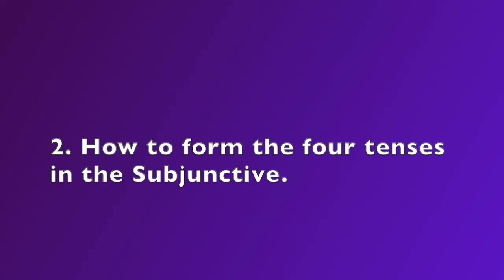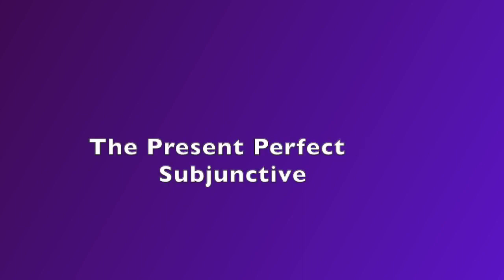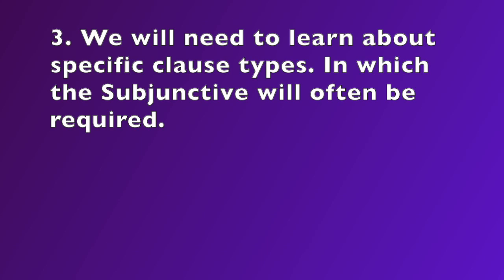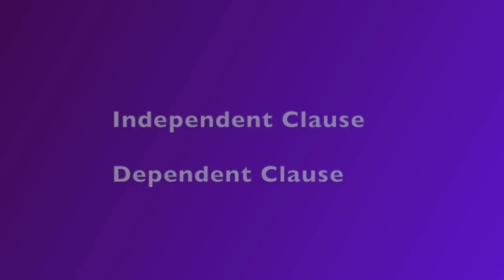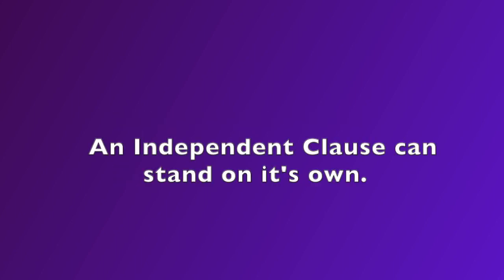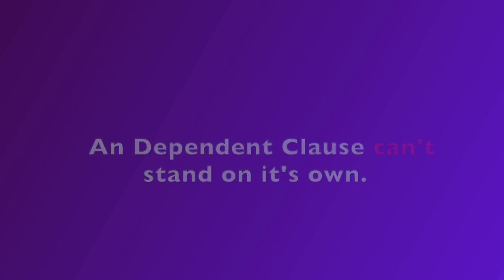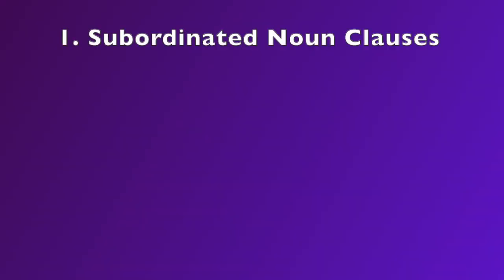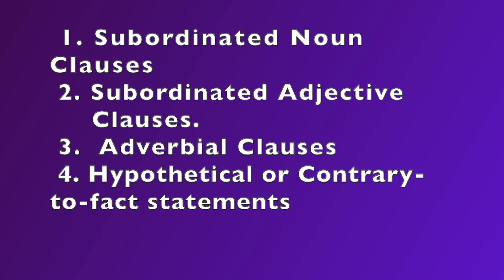4 things to know about the subjunctive in Spanish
The subjunctive in Spanish is confusing! Here are 4 things that you must know before tackling this moody Spanish mood.